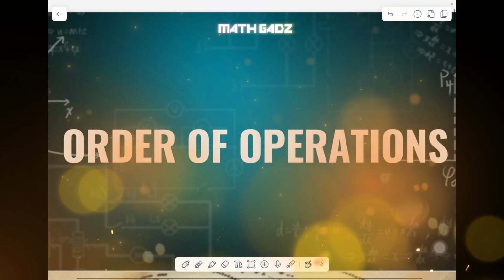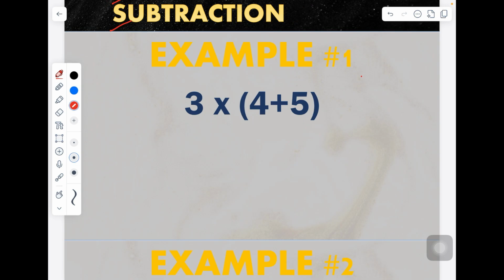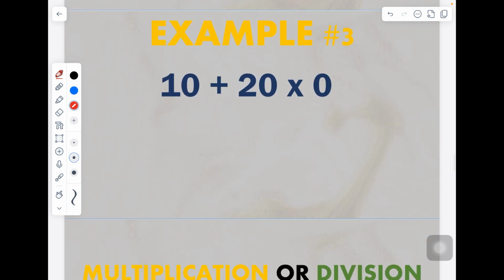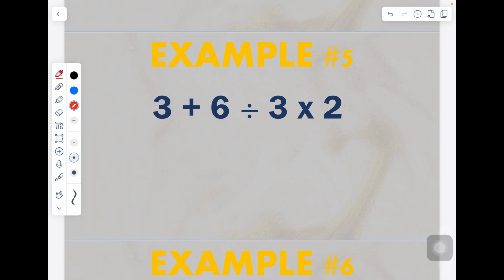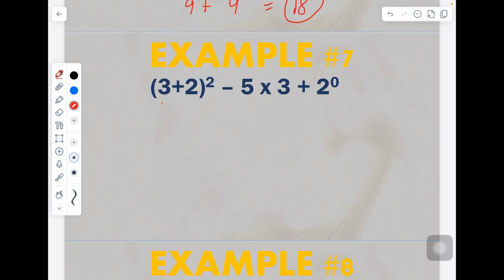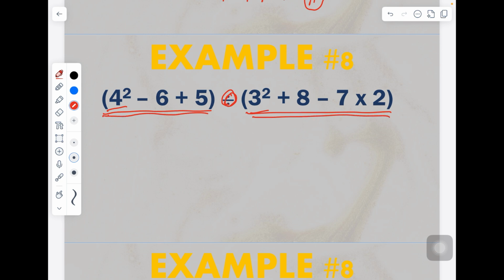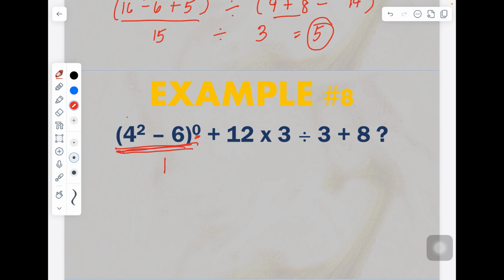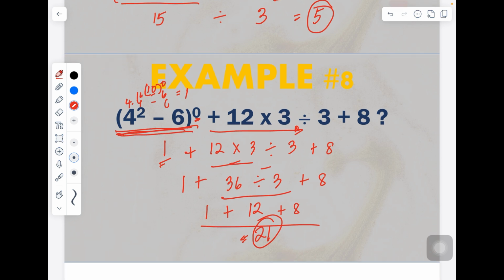Order of Operations | PEMDAS | BODMAS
🧠 Which Comes First? | Master the Order of Operations (PEMDAS) 🔢🚀

Math problems got you confused? Learn how to solve expressions the right way using the Order of Operations! From parentheses to exponents and beyond, this quick guide will help you avoid common mistakes and boost your confidence instantly! 💡✔️